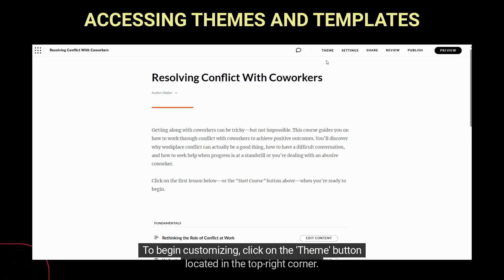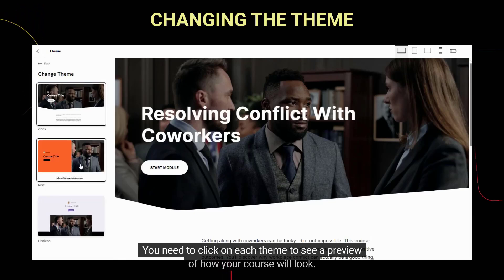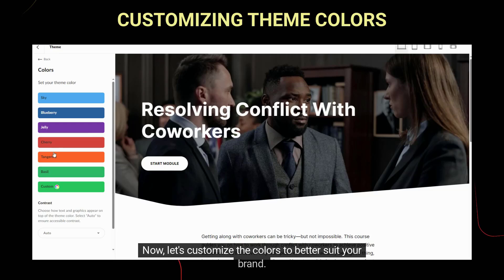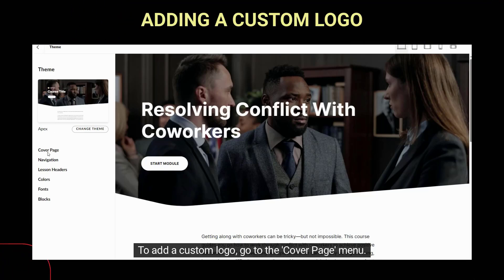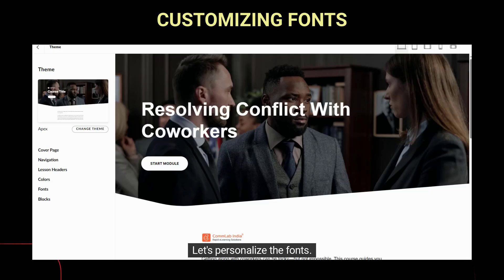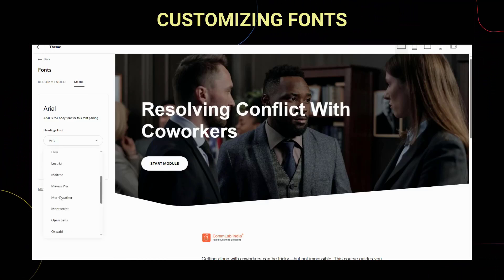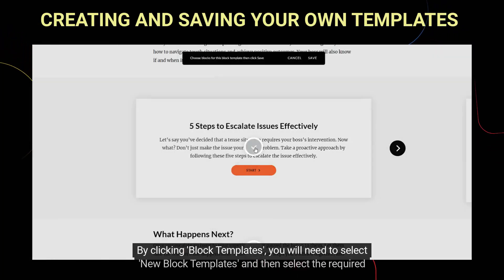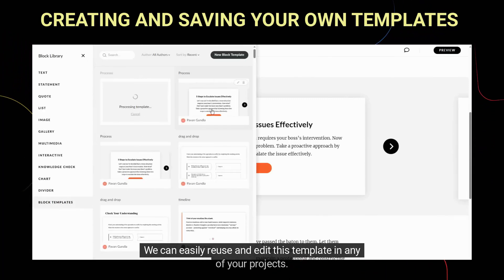How to Customize Templates and Themes in Articulate Rise?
Welcome to our latest tutorial on customizing templates and themes in Articulate Rise! In this video, we’ll guide you through the process of enhancing the visual appeal of your eLearning courses by making the most of Rise’s powerful customization features. Whether you’re new to Articulate Rise or looking to refine your skills, this video will provide you with the knowledge and techniques needed to create engaging and visually striking courses.

We’ll start by opening an existing project in Articulate Rise. Once you’re in your project, we’ll direct you to the theme button located in the top right corner of the screen. This is your gateway to modifying the overall design of your course. Articulate Rise offers a diverse selection of themes, each with its own unique look and feel. To begin, simply click on the theme button to access a variety of options. You’ll see a range of themes you can choose from, each offering a different aesthetic that can align with various branding requirements or content styles.

To help you make an informed choice, we’ll walk you through the process of previewing each theme. Click on any theme to see how it will transform the design of your course. For instance, selecting the Apex theme will instantly apply changes to your course’s fonts, colors, and overall style. This allows you to see a live preview of how your course will look with the new theme applied.

Next, we’ll dive into customizing the colors of your course to better match your brand’s identity. By clicking on the ‘custom’ option, you’ll be able to adjust the primary color that affects headings and key buttons throughout your course. You can select a color from the palette provided or input a specific hex code to ensure precise color matching. This feature is particularly useful for maintaining brand consistency and creating a cohesive visual experience for your learners.

One of the key elements of branding is incorporating your logo into your course. We’ll show you how to add a custom logo by navigating to the cover page menu and selecting the ‘upload logo’ option. Here, you can upload your logo file and adjust its placement and size to fit seamlessly into your course design. Having your logo appear consistently across all pages helps reinforce your brand and adds a professional touch to your content.
Personalizing fonts is another crucial aspect of customizing your course. We’ll guide you through the process of selecting fonts that align with your desired style. By going back to the theme section and clicking on ‘fonts,’ you can choose from a variety of font options for both headings and body text. For example, selecting ‘Open Sans’ can give your course a modern and clean appearance. This customization ensures that your course’s typography matches your branding and enhances readability for your learners.

To save time and streamline your workflow, we’ll demonstrate how to create and save your own templates. Customizing a block to your liking is straightforward—simply click on ‘block templates,’ select the required blocks, and click ‘save.’ Give your template a name, and it will be available for future use. This feature allows you to efficiently reuse and edit your customized templates across multiple projects, saving you valuable time and ensuring consistency in your course design.

Customizing templates and themes in Articulate Rise not only improves the visual appeal of your eLearning content but also ensures that it aligns perfectly with your brand or topic. With these customization options at your disposal, you can create engaging and professional-looking courses that captivate your audience and deliver a memorable learning experience.
Thank you for joining us in this tutorial. We hope you find these tips and techniques helpful in enhancing your Articulate Rise projects.

Check out our blog on how you can publish options in Articulate Storyline?